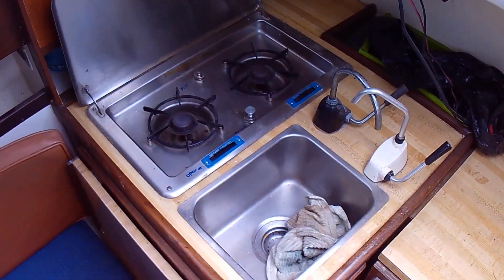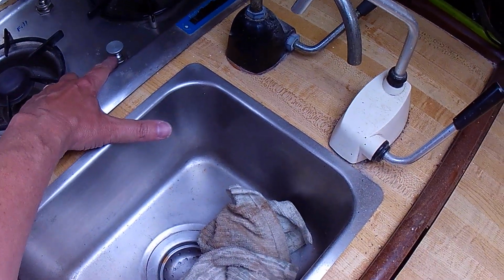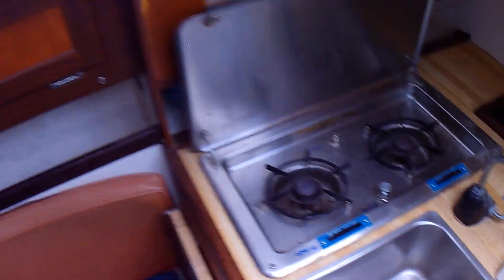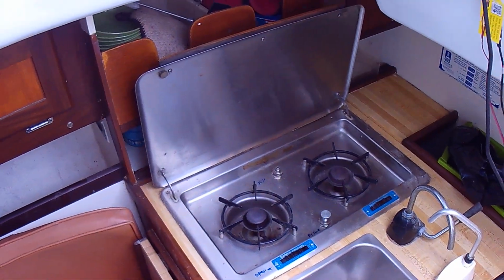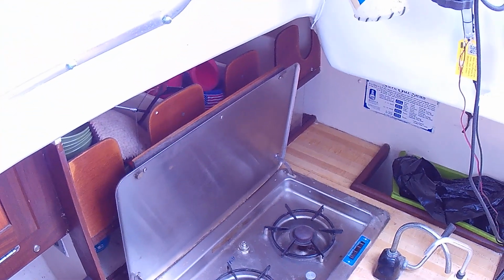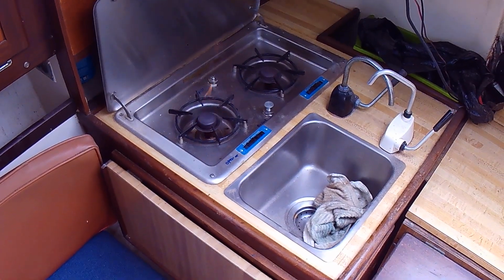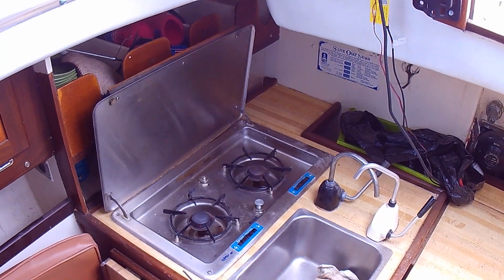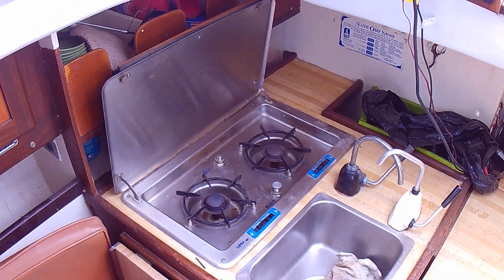Sailing Alberg 30 Halcyon Starting the Alcohol Stove 2